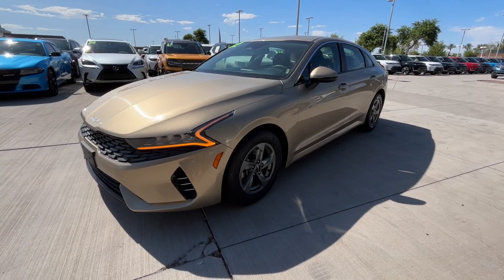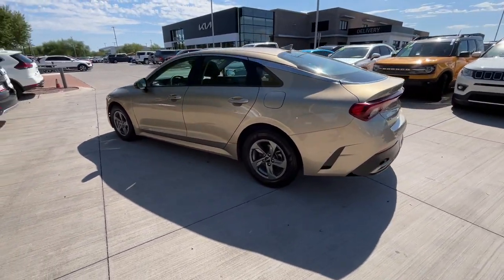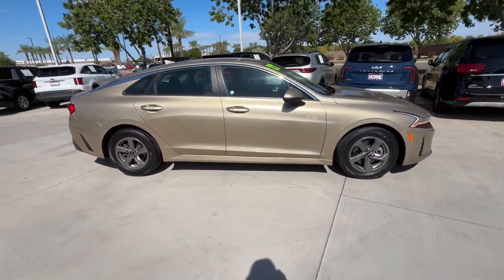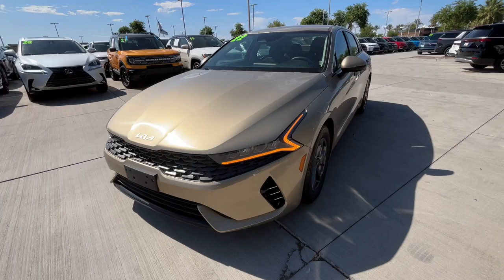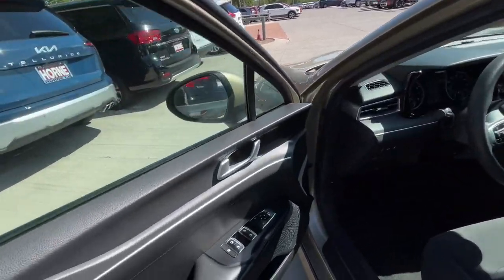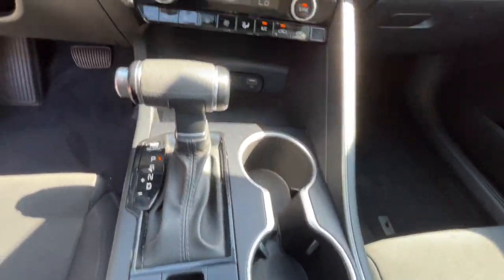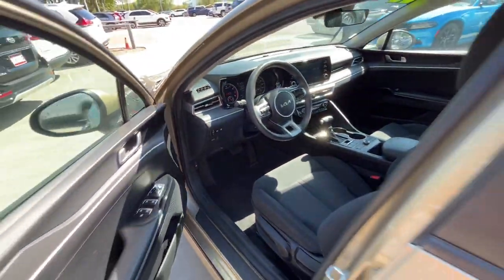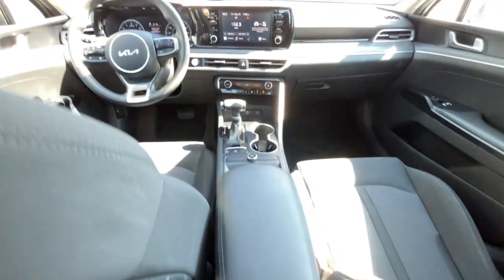2022 Kia K5 Gilbert, Chandler, Mesa, Queen Creek, San Tan, AZ K13867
Crystal Beige Used 2022 Kia K5 LXS available in Gilbert, Arizona at Horne Kia. Servicing the Chandler, Mesa, Queen Creek, San Tan, AZ area.

Horne Kia
1465 E Motorplex Loop

CARFAX One-Owner. Recent Arrival! Certified.This 2022 Crystal Beige Kia K5 LXS FWD is well equipped and includes these features and benefits:One Owner Alloy wheels Front Bucket Seats Security system Split folding rear seat Steering wheel mounted audio controls.Odometer is 16301 miles below market average! 27/37 City/Highway MPGKia Certified Pre-Owned Details:* Transferable Warranty* Powertrain Limited Warranty: 120 Month/100000 Mile (whichever comes first) from original in-service date* Vehicle History* Warranty Deductible: $50* Limited Warranty: 12 Month/12000 Mile (whichever comes first) Platinum Coverage from certified purchase date* Includes Rental Car and Trip Interruption Reimbursement. 3 month Sirius trial subscription* 165 Point Inspection* Roadside AssistanceFamily Owned Since 1991 #1 Kia Dealership in the region Top 10 Kia Dealership in the USA Multiple Kia Platinum Excellence Awards.